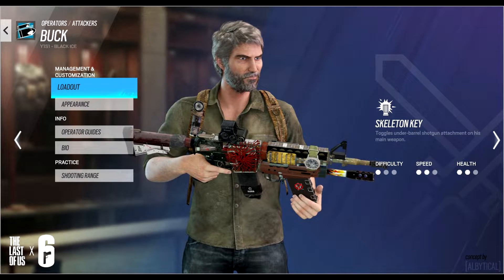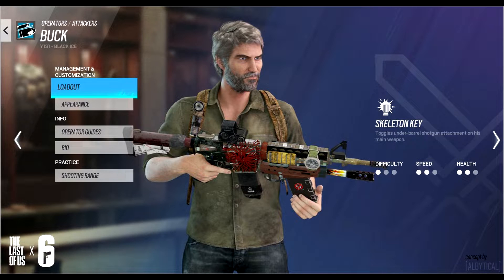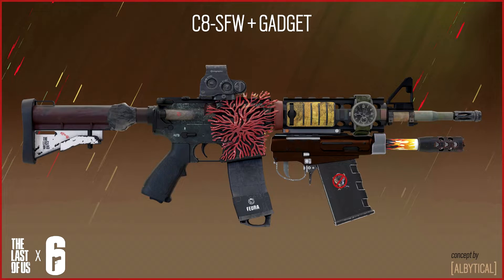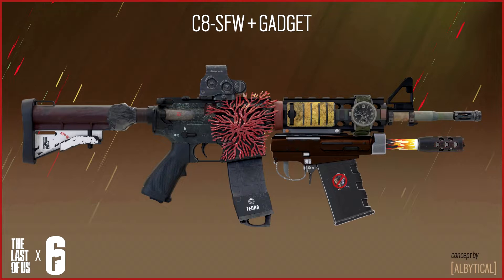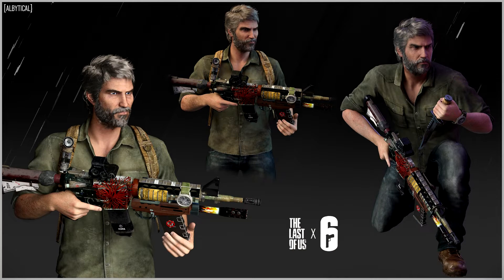This BUCK TLOU Elite Skin is INSANE in Y8 Rainbow Six Siege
This music is not mine and I am solely using it for this video.
I'm not actually champion, don't get butthurt :(

Sub to Arktes

➤ Links

➤ PC

CPU ➜ i7-7200K
GPU ➜ ZOTAC GTX 10​50 TI  4GB

➤ PERIPHERALS

Keyboard ➜ Logitech Prodigy Gaming Keyboard
Mousepad ➜ Zowie GS-R
Monitor ➜ BenQ Eyesense

➤ Settings

➜ Sensitivity
V: 6
H: 6
ADS: 83
DPI: 800
Default Multiplier
Raw Input On

➜ Display
Resolution : 1920x1080
Refresh Rate : 144hz
FOV: 90

➜ Graphics
Texture Quality: Low
Texture Filtering: Linear
LOD Quality: Ultra
Shading Quality: Low
Shadow Quality: Low
Reflection Quality: Low
Ambient Occlusion: Off
Lens Effect: Off
Zoom-In Depth of Field: Off
Anti-Aliasing: Off